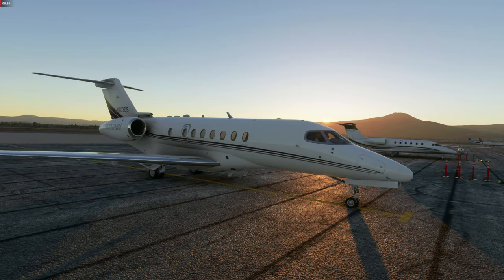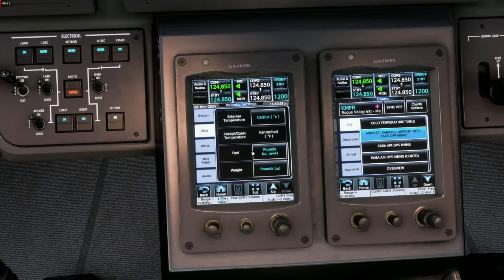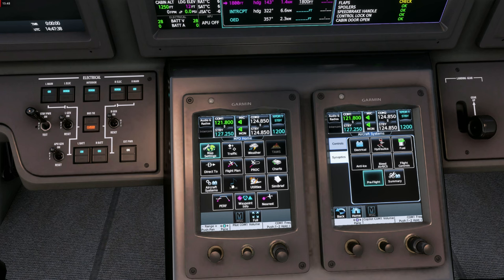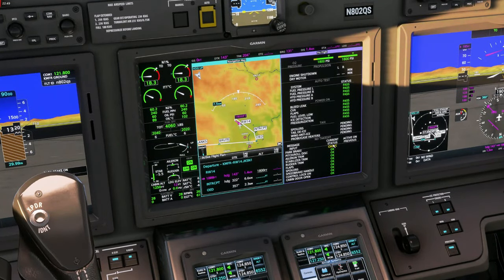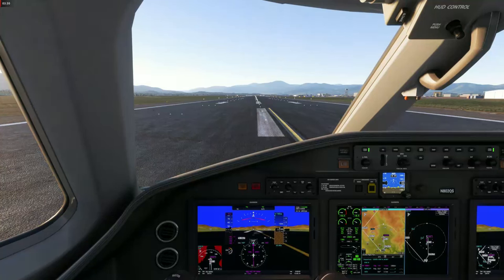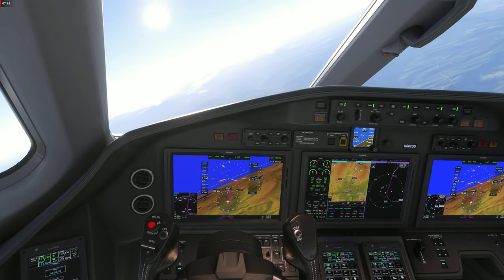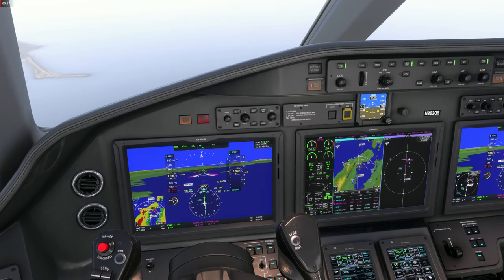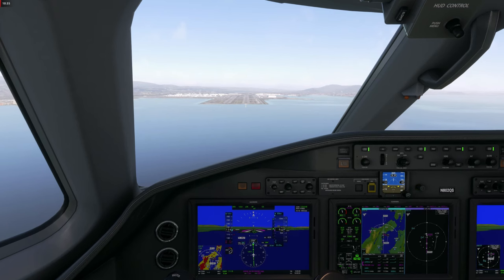Asobo/WorkingTitle Cessna Citation Longitude *AAU1-Update* Full Flight Tutorial [MSFS | English]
The Cessna Citation Longitude comes with the "Premium Deluxe" version of MSFS and has been substantially improved via the official "Aircraft & Avionics Update 1", especially the G5000 avionics suite is top notch by now. Today we will cover that amazingly simulated biz jet in a full flight tutorial, including a cold'n'dark startup, simBrief flightplan import, weight & balance setup, takeoff and landing data input, VNAV setup, most aircraft systems, autopilot & autothrottle operation etc. Beautiful approach over San Francisco included.

Aircraft: Cessna Citation Longitude opb NetJets (N802QS)
Flight: EJA325
Departure: Rogue Valley Intl - Medford Airport (KMFR)
Arrival: San Francisco Intl Airport (KSFO)
Cruise FL: 410
Route: KMFR/14 JKSN1 OED V122 LANKS FINER Q3 FOWND MLBEC BDEGA3 KSFO/28R

Other payware addons used: FSHud ATC, FS-ATC-Chatter, GSX Pro, Parallel42 Flow Pro, RealTurb CAT Areas Global

System specs:

Mobo: ASRock B550 Steel Legend
CPU: AMD Ryzen 5 5600
GPU: Sapphire Radeon RX 6700
RAM: 32GB Corsair Vengeance RGB RT DDR4-3600 CL16
Cooler: Noctua NH-U12S SE-AM4
SSD: Samsung 980 Pro NVMe M.2 PCIe 4
PSU: Corsair RM650x 80 PLUS Gold
Case: Corsair iCUE 220T RGB Airflow
Fans: 6x Corsair iCUE SP120 RGB Pro
OS: Windows 11 Home
Joystick: Thrustmaster T.16000M